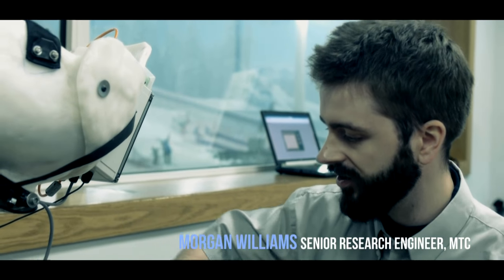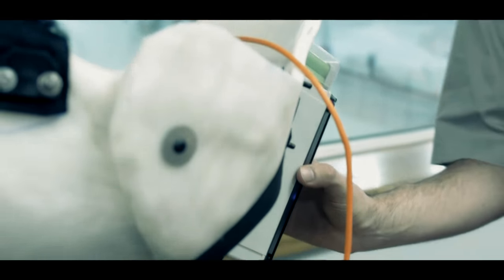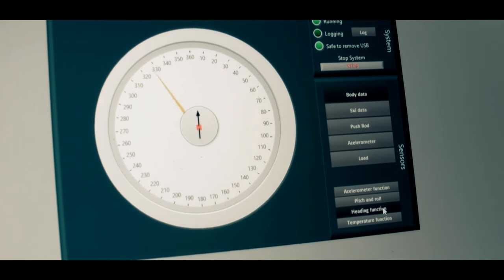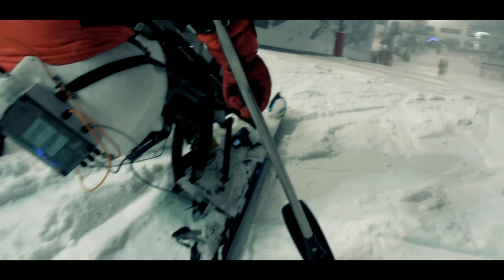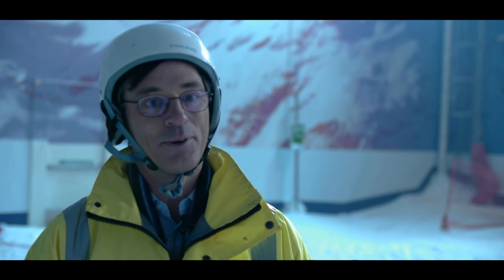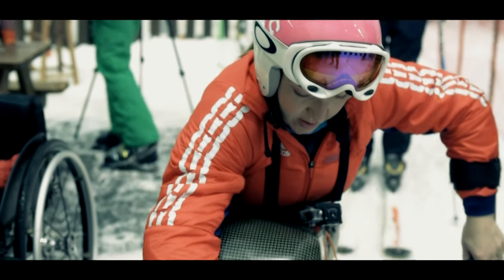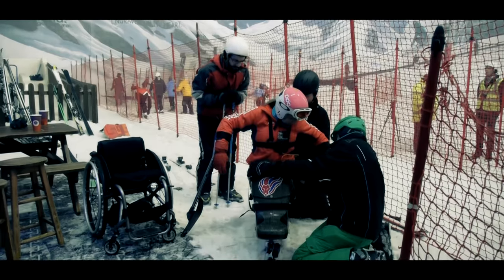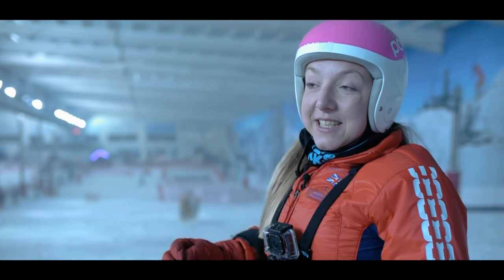Taking Technology Off-Piste with the HVM Catapult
Taking Technology Off-Piste with the High Value Manufacturing (HVM) Catapult. Watch former Paralympic downhill skier, Anna Turney, take to the slope to trial test novel instrumentation and support with data capture, allowing the HVM Catapult centres to use a wide variety of advanced manufacturing technologies in this completely new application.